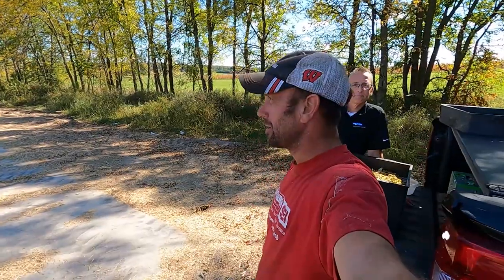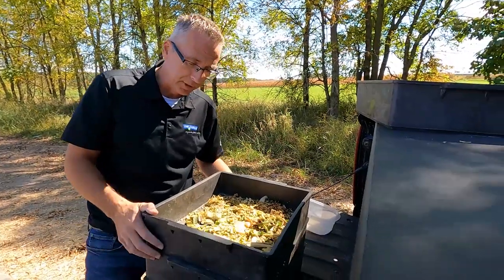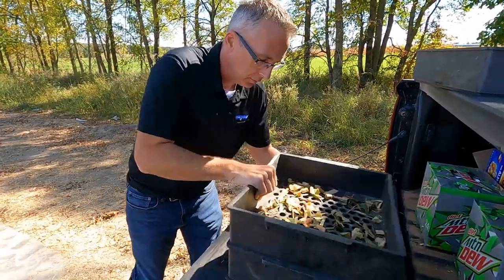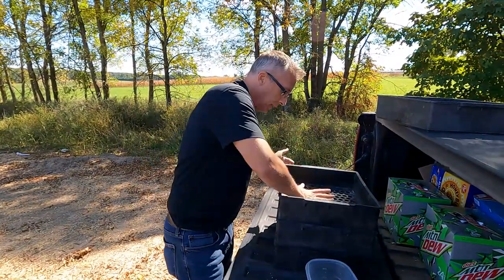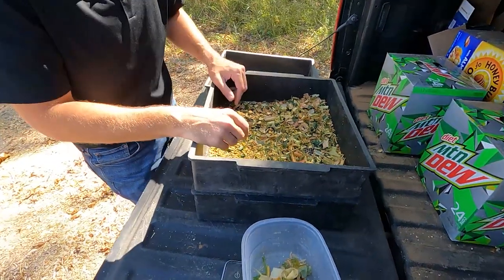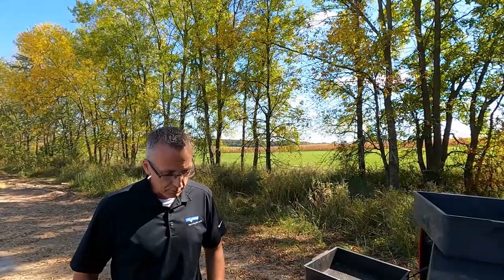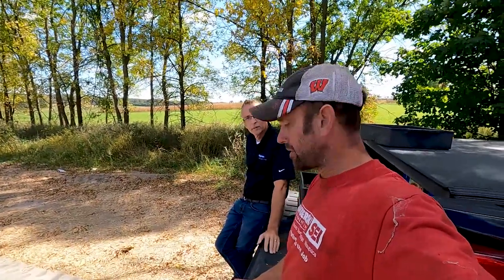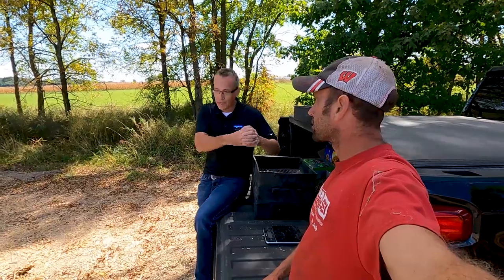Making Sure the Corn is Just Right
This video we have Bill from CHR Hansen with us to make sure our corn is be cut to the appropriate length. This is to ensure that the cow are getting the proper amount in their feed and not just eating the good stuff.

Edited by:
SplitHARE Animations